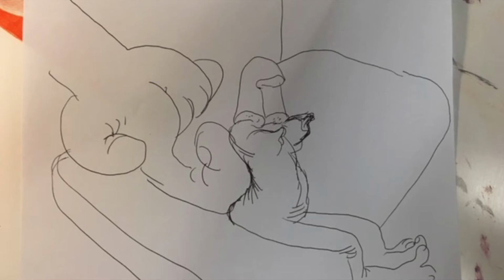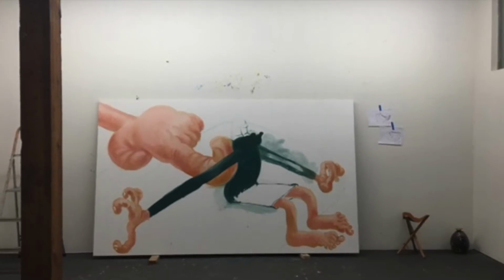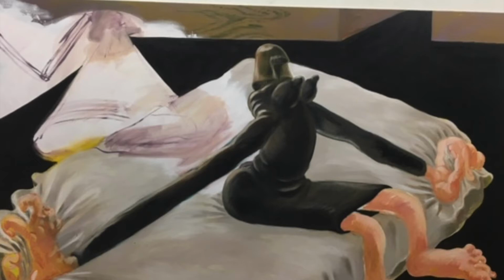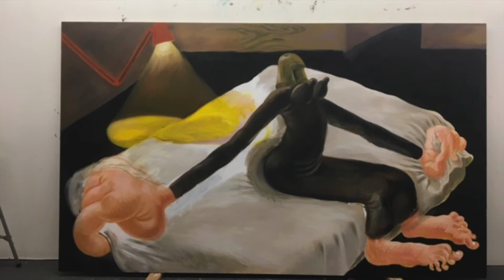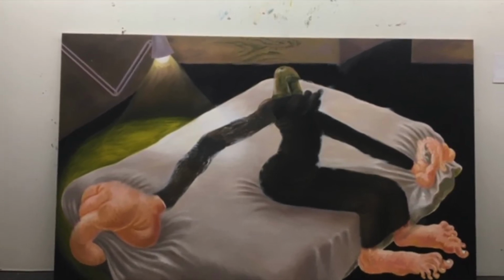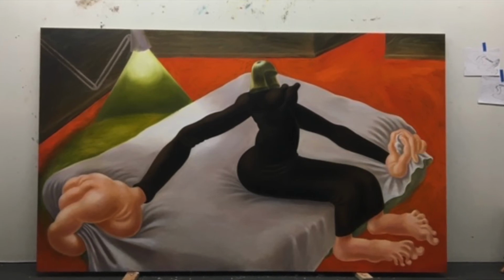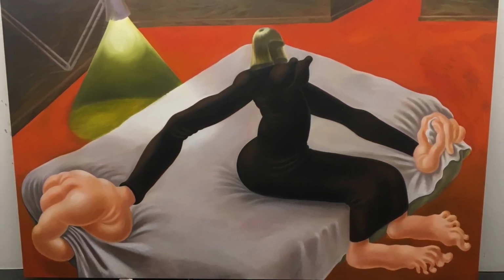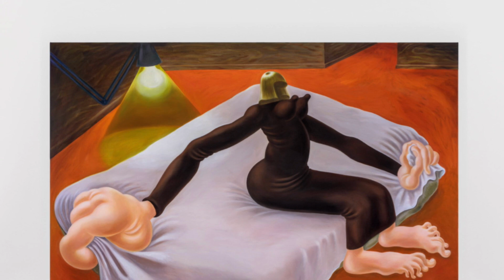LOUISE BONNET – "Orange Interior" (2019)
In this video, Louise Bonnet offers a rare insight into her creative process, retracing the making of her painting "Orange Interior" (2019).